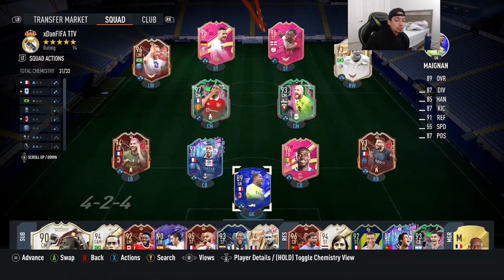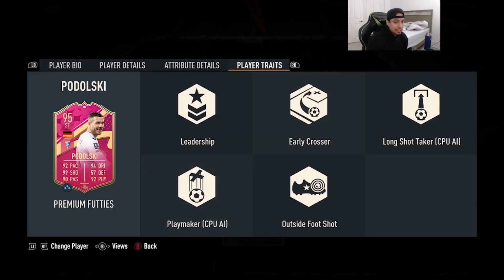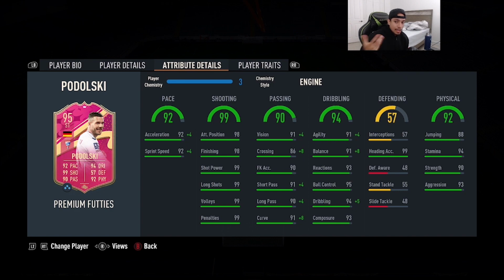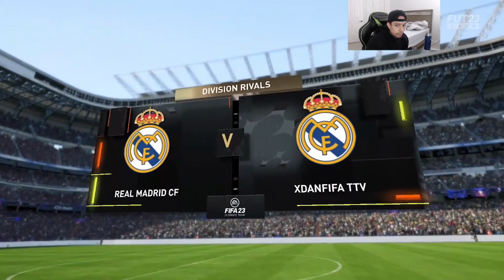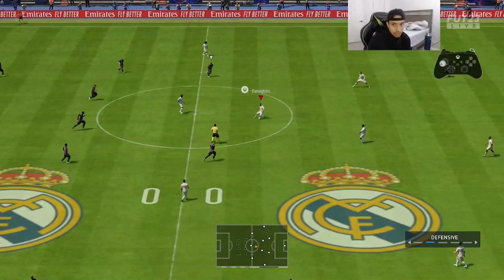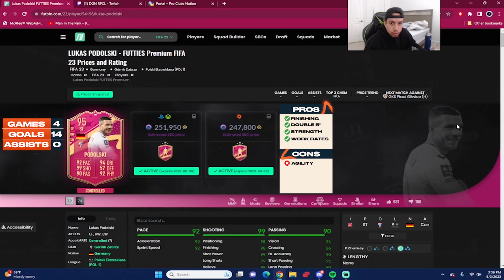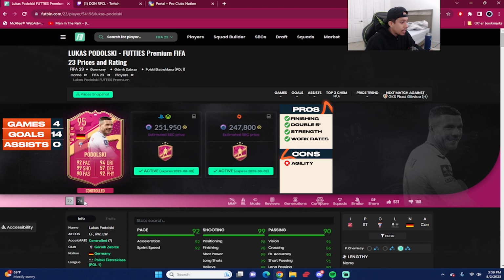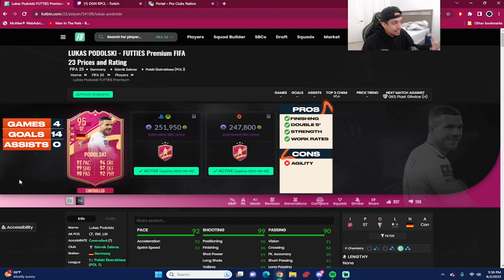😳95 PREMIUM FUTTIES PODOLSKI SBC PLAYER REVIEW - FIFA 23 ULTIMATE TEAM